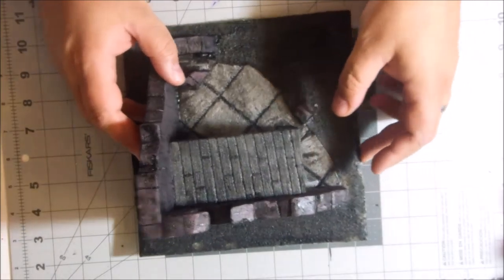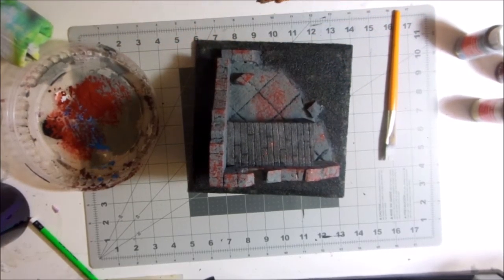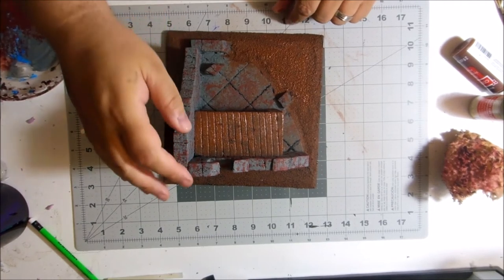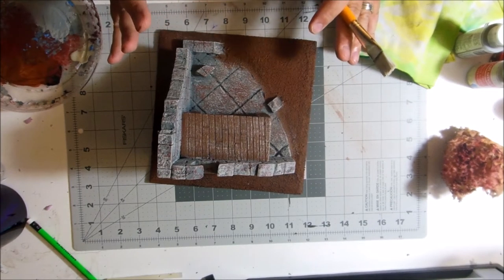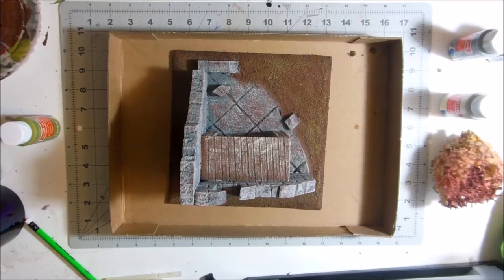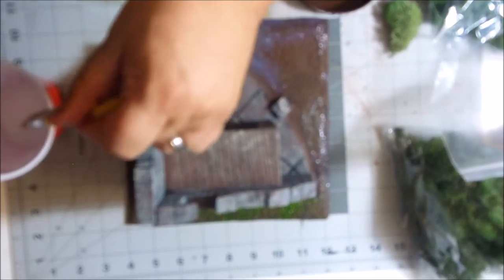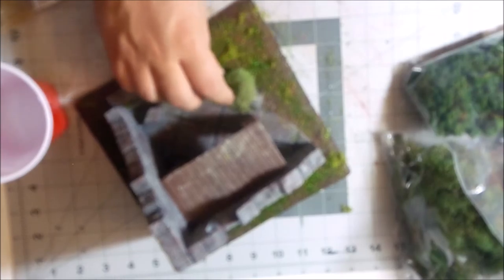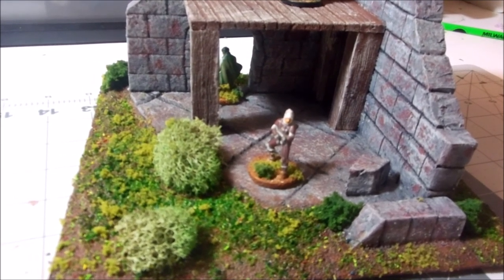Crafting Episode 3, Ruined Tower Part 2 - Detailing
This video will walk you through the paint and detailing process for an easy insulation foam tower.

Materials Needed for this project:
A razor knife
A sheet of insulation foam board, 1/2 inch thick
Foam core board, 1/4 inch.
sandpaper or a sanding sponge
acrylic paint: Black, Dark Grey, Grey, Brown and Brick Red
Mod Podge (optional)
A ball point pen
A sheet of tinfoil
Spray sealant (matte or satin - also optional)
Paint brush
Painting sponge